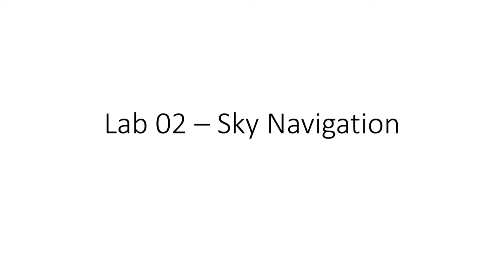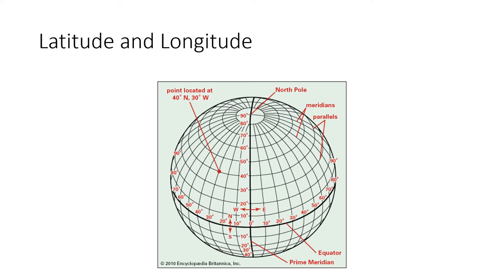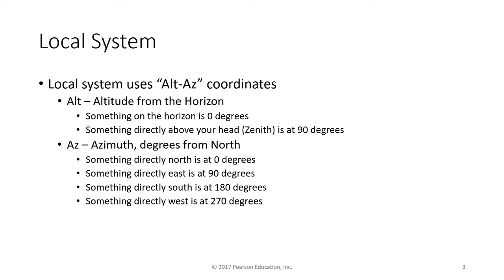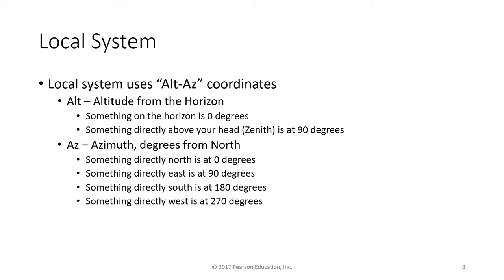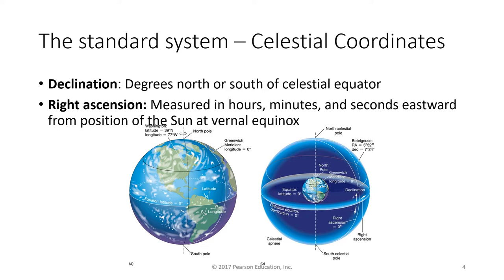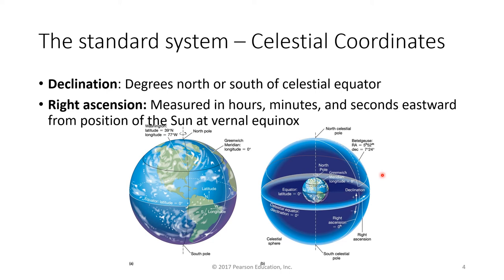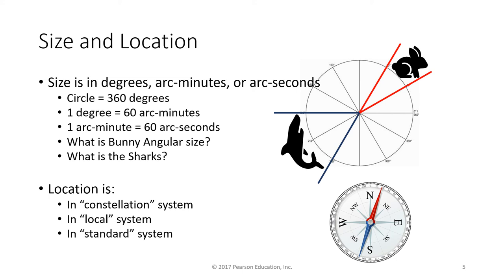Lab 02 – Sky Navigation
Lab 02 - Sky Navigation explanation